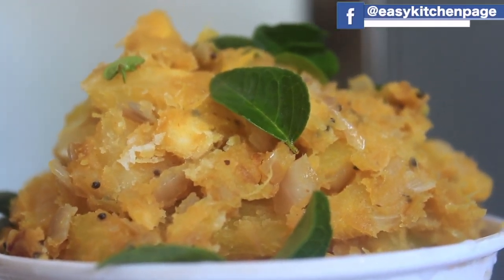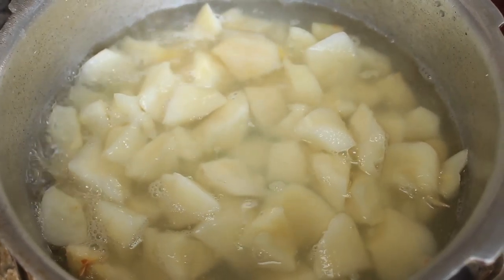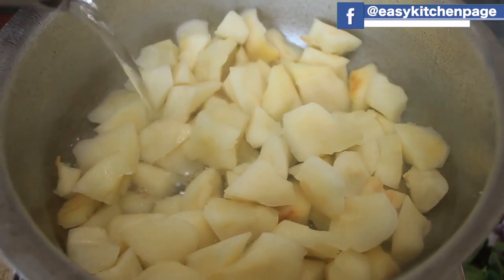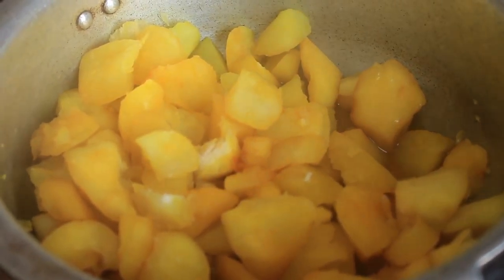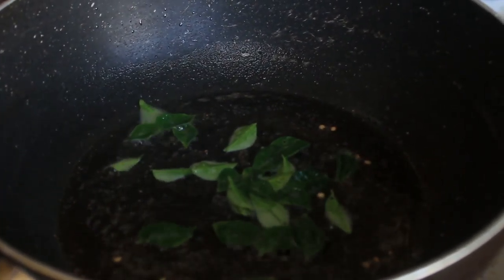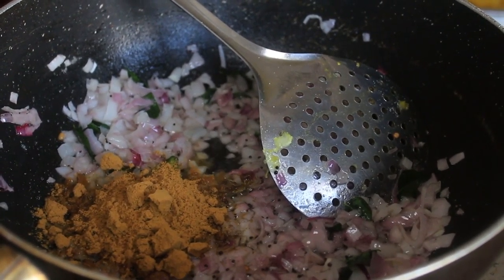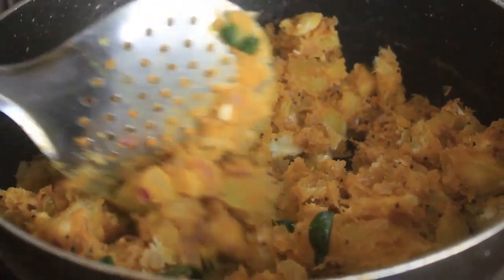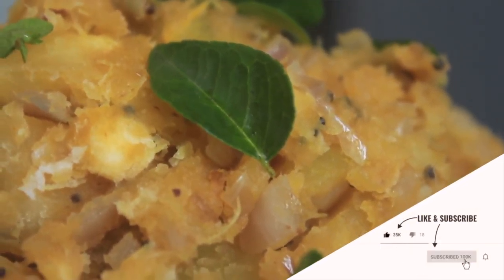Healthy evening snack in 2 minutes